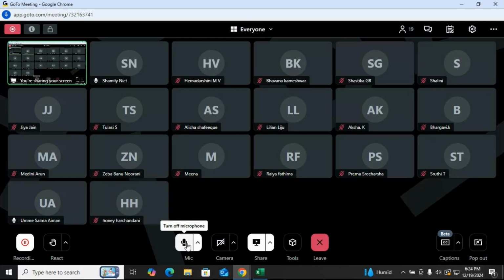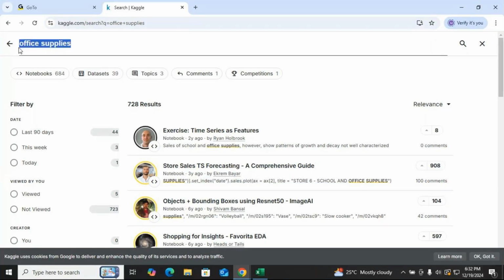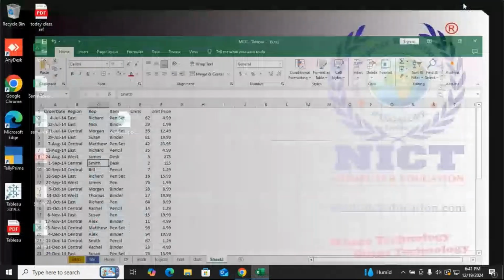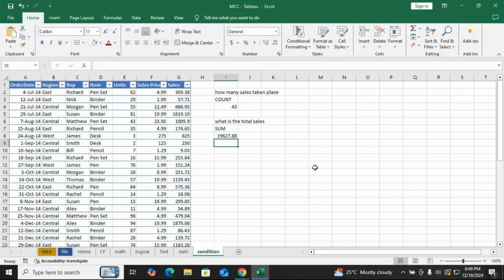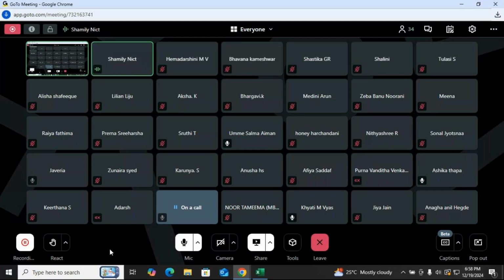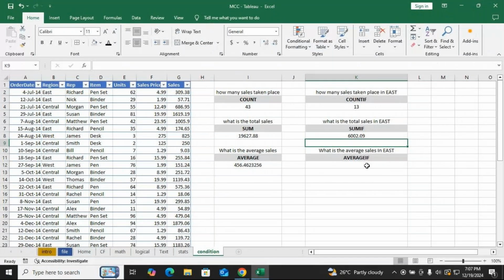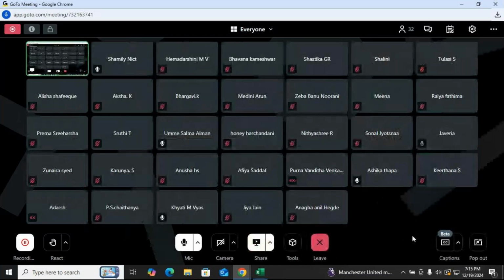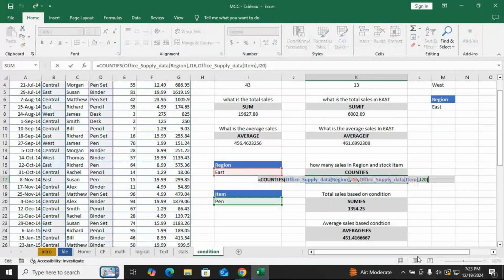Shamily Tableau 19th Dec Mcc